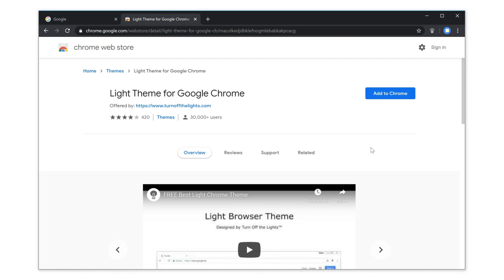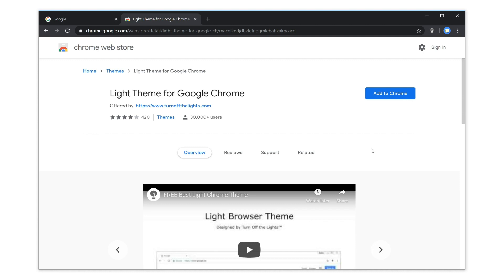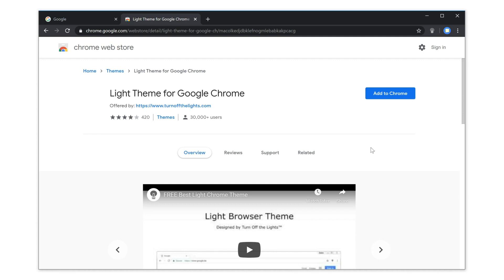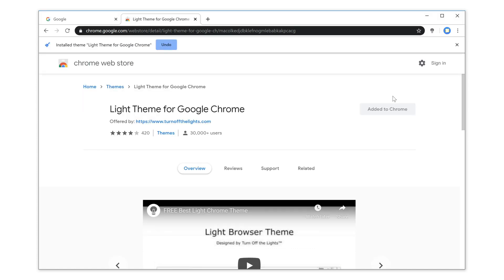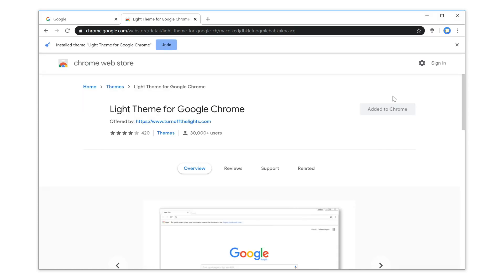🔵How to install a Light Theme in Google Chrome web browser?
See the steps to get your Google Chrome user interface completely in a light theme. That from the toolbar to the new tab page.

Have you turned on your dark mode in your Windows 10 or Mac operating system? Then you see that you also have a dark user interface in your Chrome web browser. And not everyone likes that change. Here is the solution on how to get the light Chrome theme while your dark mode is enabled in your operating system. Go to the Chrome Web Store and search for the theme name “Light Theme for Google Chrome". Or click on the hyperlink here below in the YouTube description box. Next, click on the blue button “Add to Chrome” to install this Chrome theme. BOOM! And that's it! Now you see a Light Chrome theme that is simple, clean and bright.